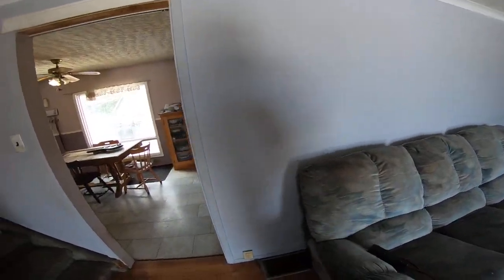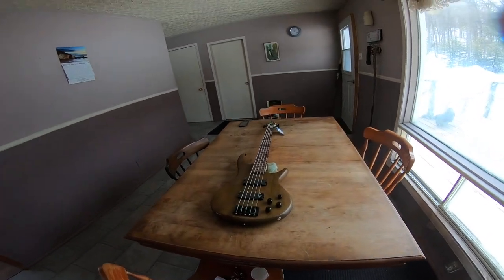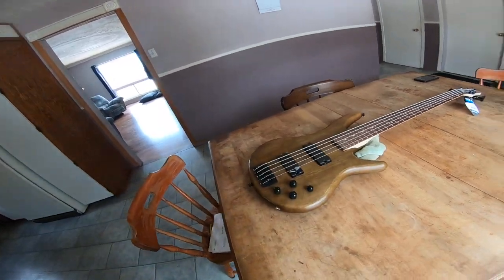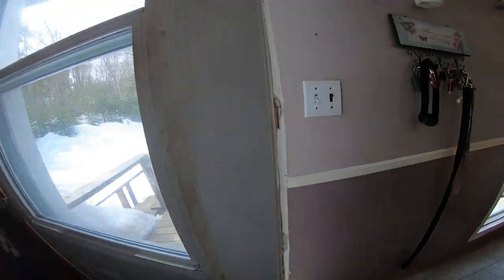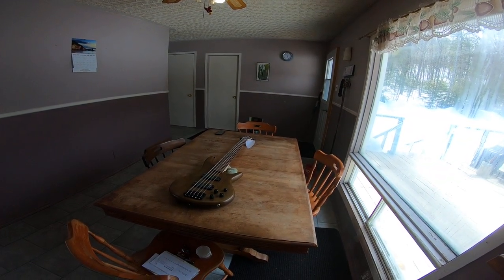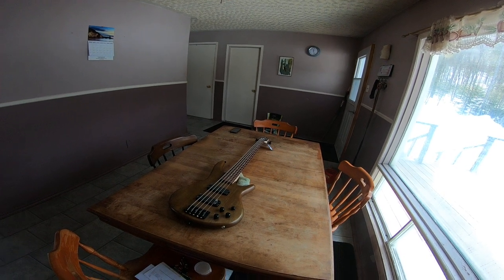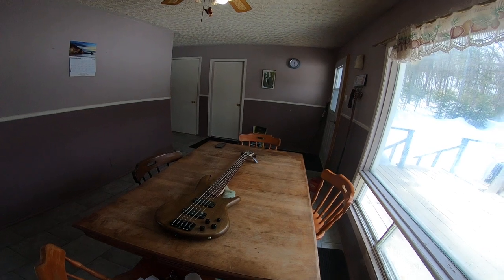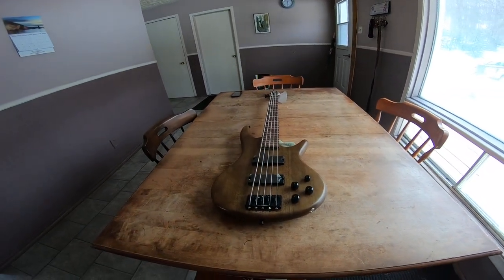IBANEZ GIO 5 STRING BASS GUITAR IN WALNUT FLAT - GSR205BWNF